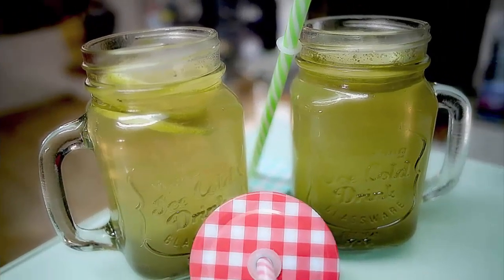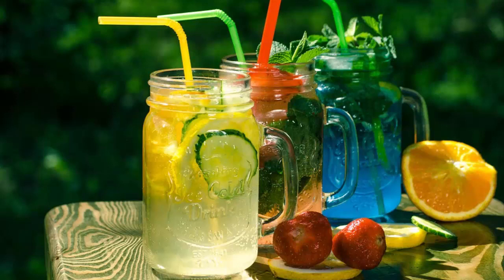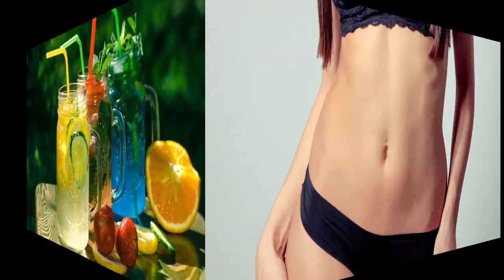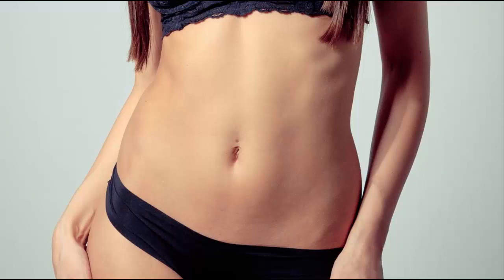Weight Loss with Green Tea Lemonade || New Life